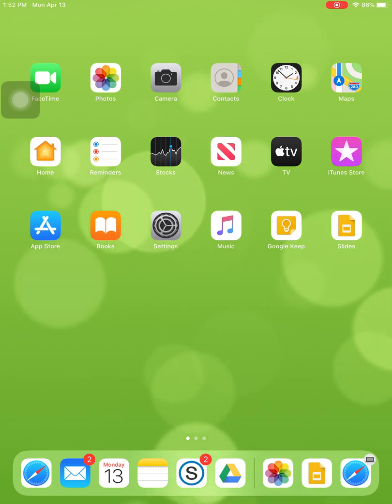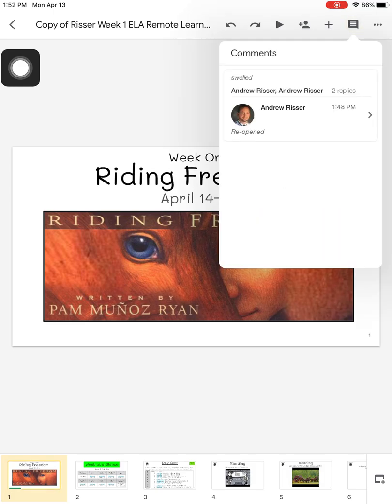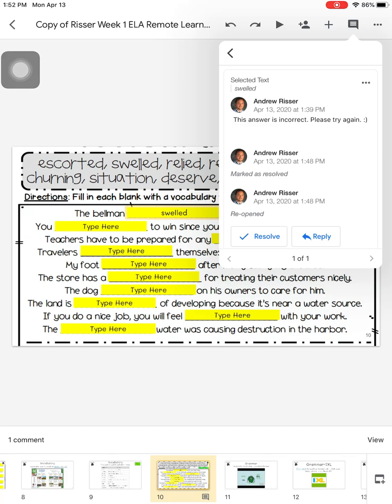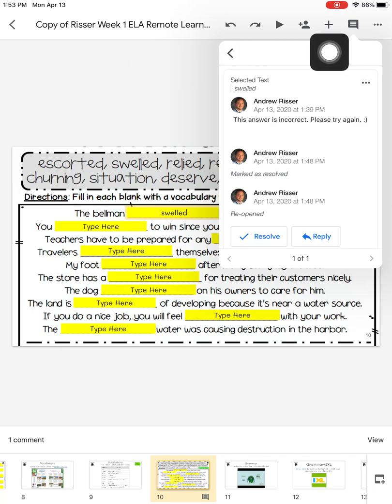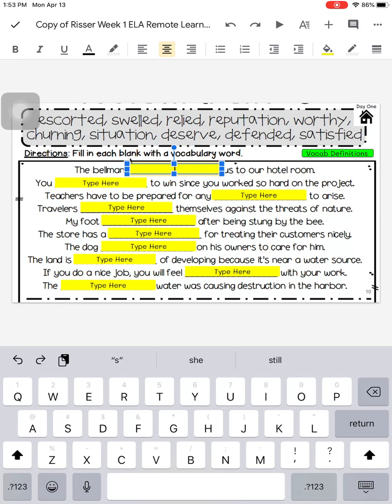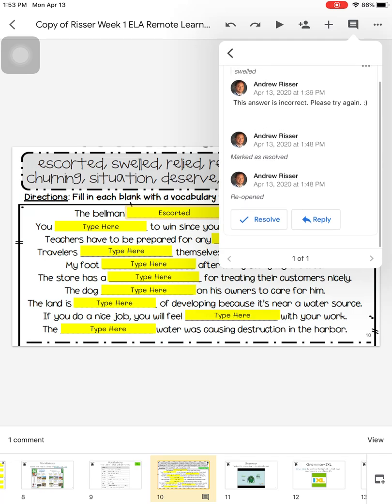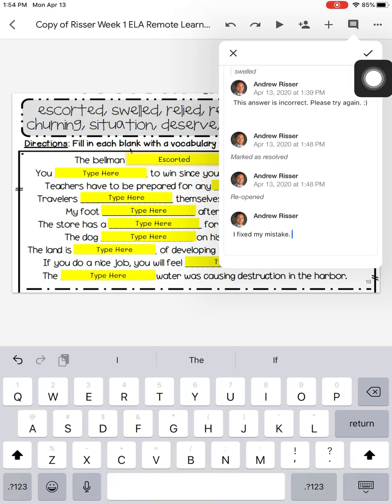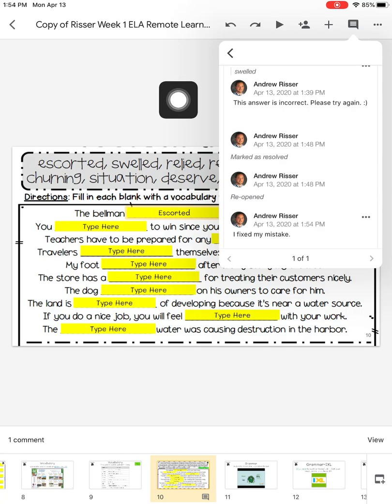How to Read Comments in Google Slides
This video shows you how to access your comments, find them in the Google Slides presentation, and how to comment back.